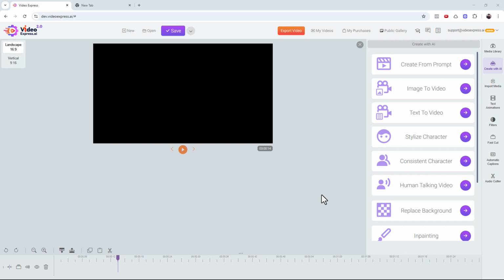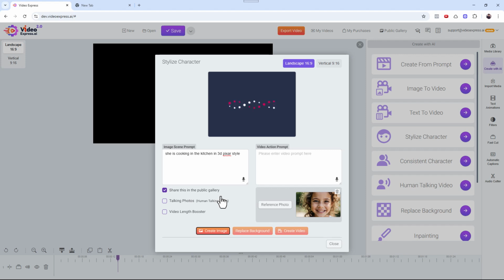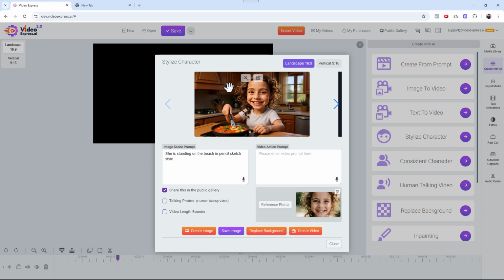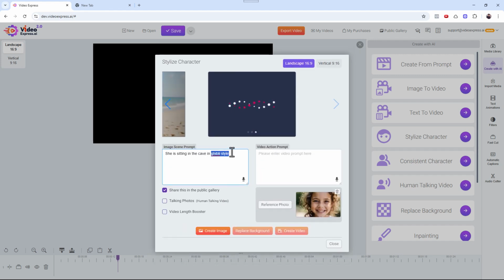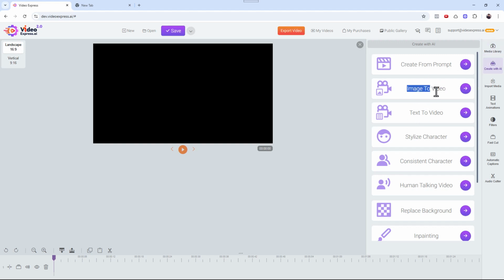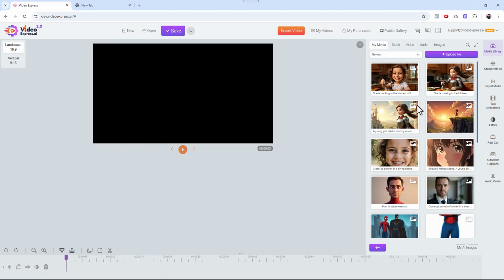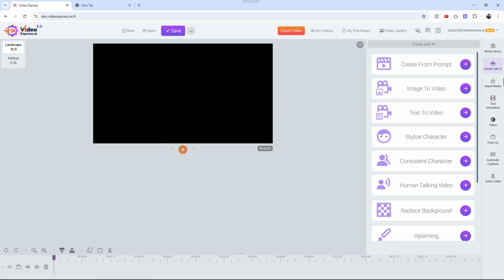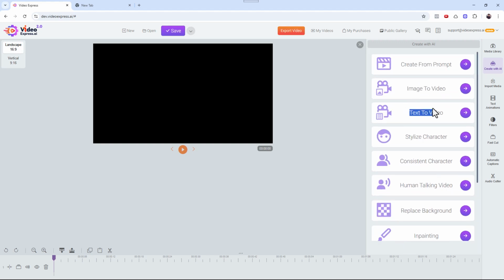VideoExpress 2.0 Can Stylize Any Video with AI Magic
🎬 Welcome to my in-depth VideoExpress.ai review!
Today, we dive into this all-in-one AI video creator. Watch as I transform text prompts and images into full HD video in real time.

What You’ll Discover:
✅ How to generate AI videos from text & images
✅ Inpainting, motion brushes, lip-syncing & more
✅ Built-in timeline editor: stitch clips to create long-form content
✅ My verdict: pricing, usability, and real-world value

VideoExpress.ai
VideoExpress AI 2.0
VideoExpress tutorial
VideoExpress demo
best ai video tool 2025
ai voiceover software
ai video editor online
VideoExpress.ai
VideoExpress AI 2.0
VideoExpress tutorial
VideoExpress demo
ai voiceover software
ai video ads creator
ai explainer video maker
ai content creator tool
evergreen video ai
multilingual ai videos
no watermark ai video
screen recording ai video
youtube shorts ai video tool
ai video for marketers
ai training video creator
ai presentation video
fast ai video production
commercial rights ai tool
one time payment ai software
cloud based video editor
ai animations text effects
timeline editor ai video
prompt to video generator

Transcript